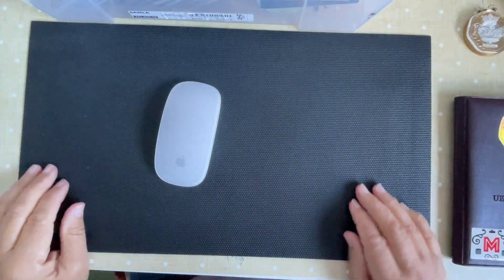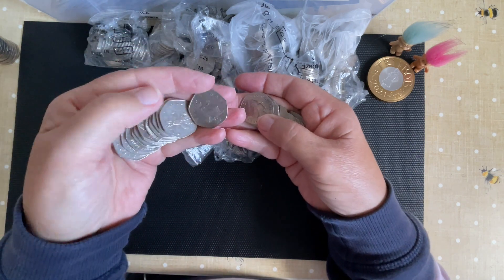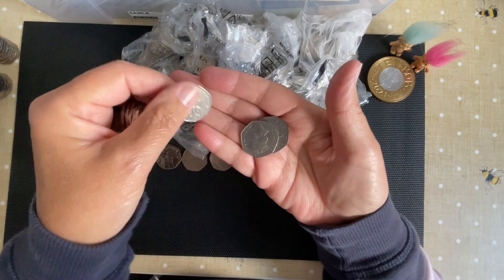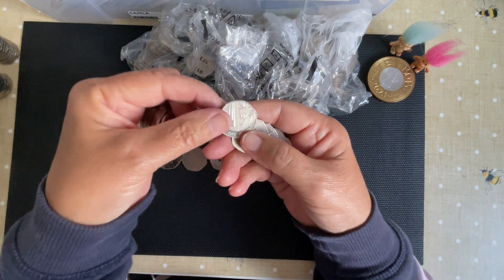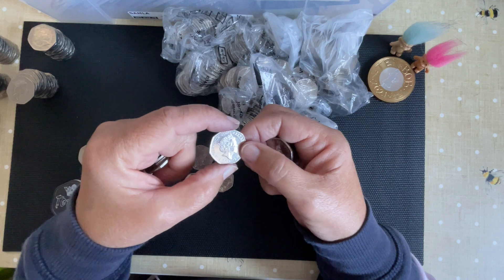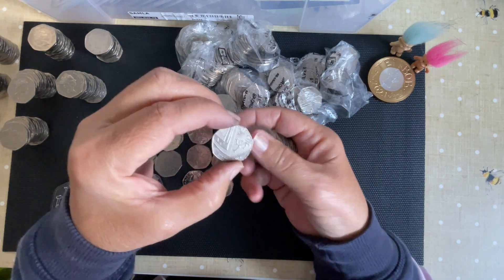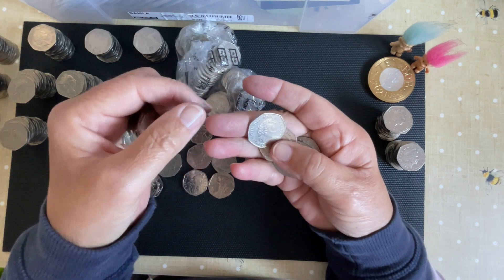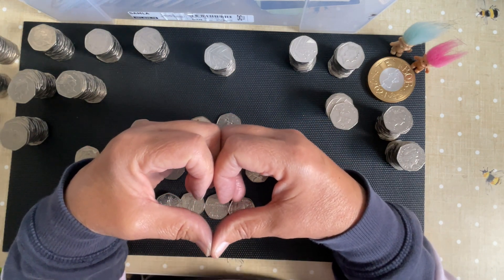£250 X 50p Coin Hunt - Battle of the 50p's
💥 Not Again 🤣 That's Lucky

Make it count by;
Watching a Video
Ticking the Like Button
Make a Comment if you wish
Then
Subscibe for Free 👍